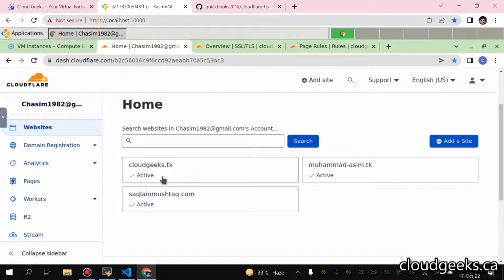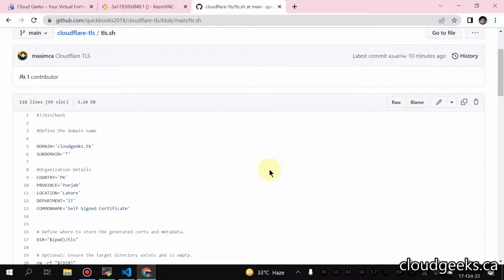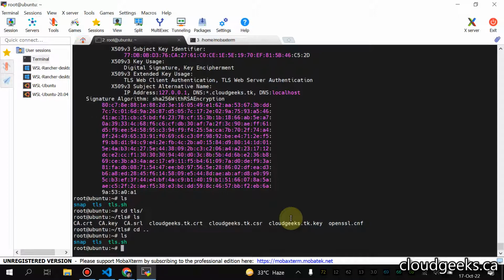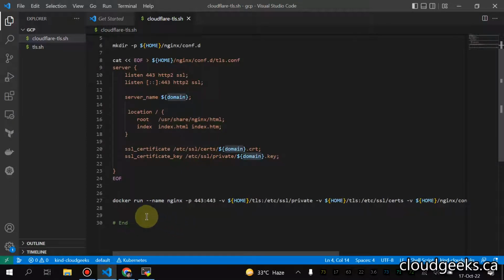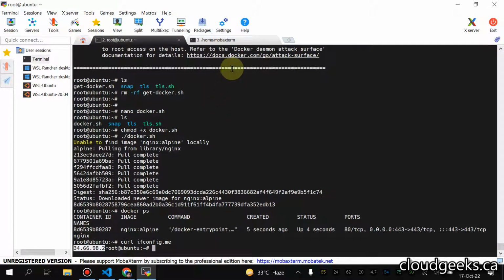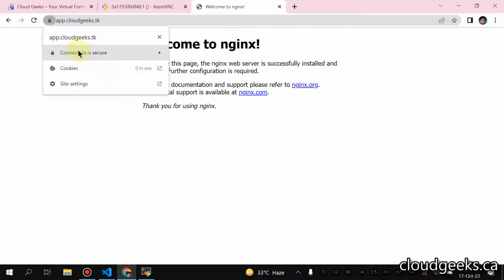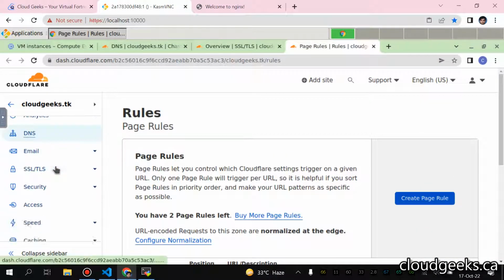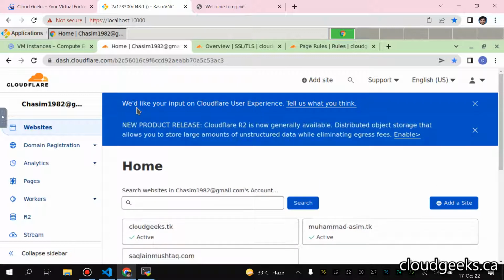(English) Maximize Your Website's Performance with Cloudflare: Free DNS, TLS, Redirection Rules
Unlock the full potential of your website with Cloudflare's free services! In this comprehensive guide, we delve into Cloudflare's Free DNS, TLS, and Page Redirection Rules. Learn how to optimize your website's performance and security without breaking the bank.